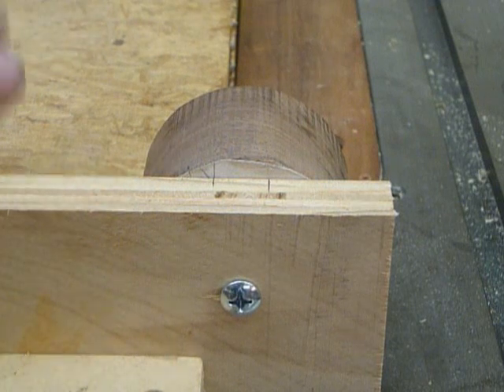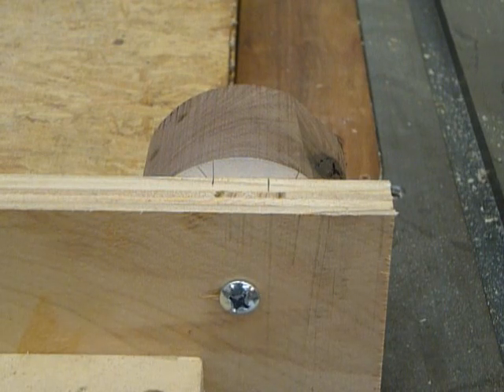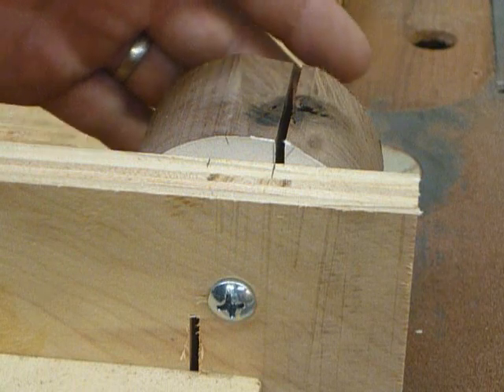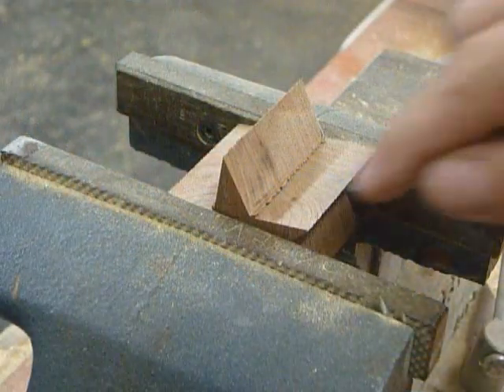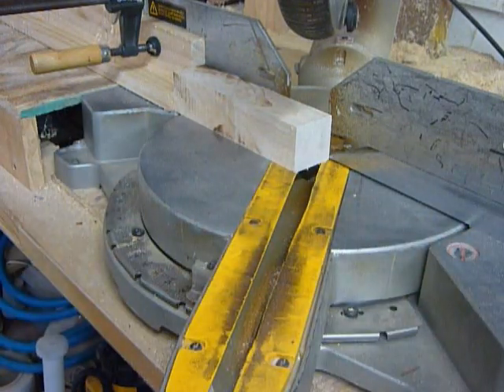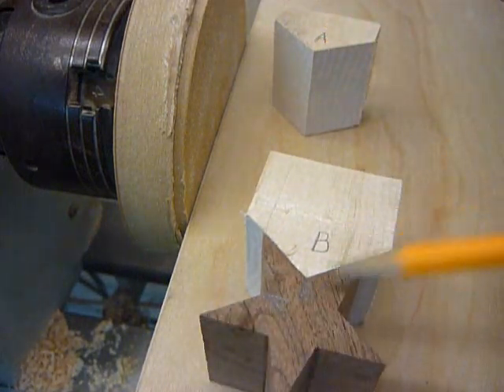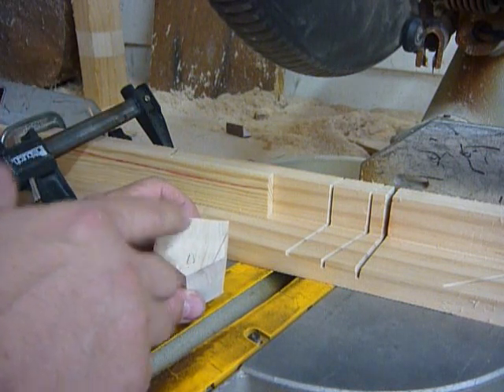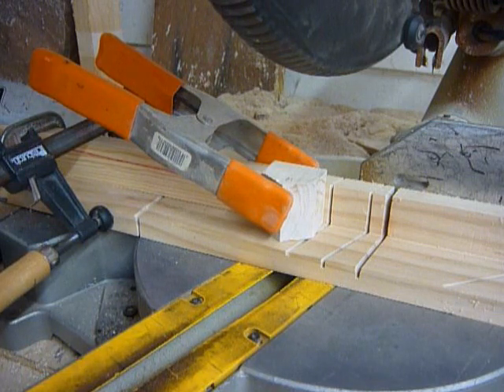making a turned fixture knob pt.3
a multi-part series on making a turned fixture knob